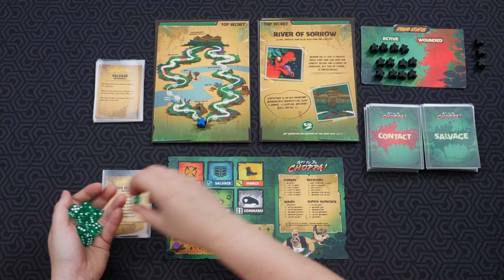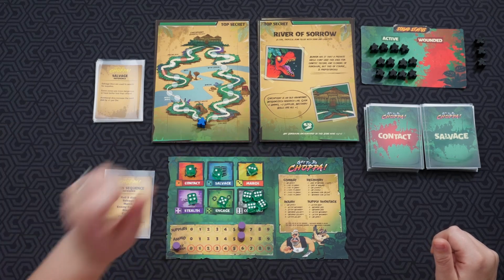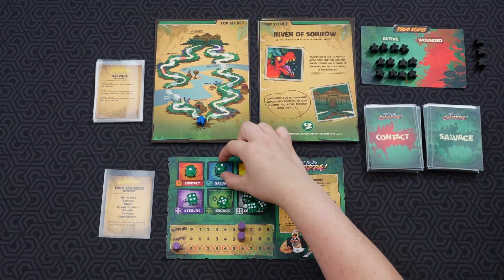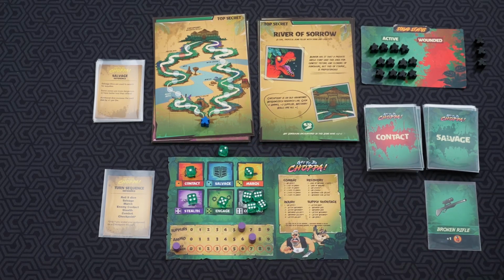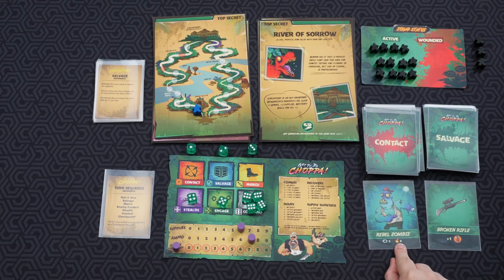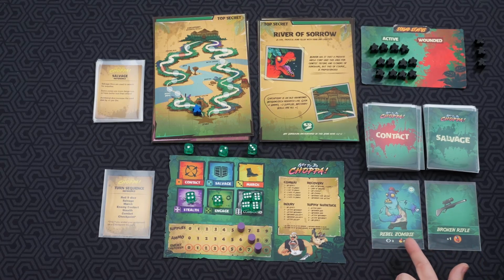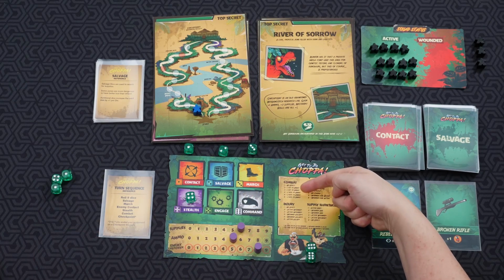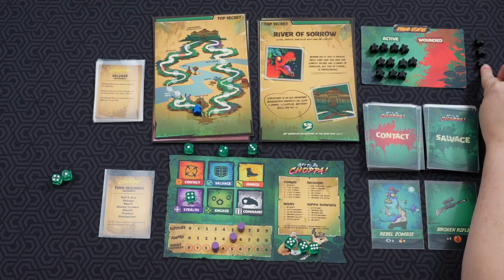How to Play Get to Da Checkpoint | Kickstarter Board Game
This week Two Sheep One Wheat is showing you how to play Get to Da Checkpoint!
It is a solo dice game, where you're making your way to your destination.
This game is published by Great Games and designed by Sean Young.

𝗧𝗜𝗠𝗘𝗦𝗧𝗔𝗠𝗣𝗦
00:00​ Intro
00:24​ How to Play
3:22 Wrap up

𝗪𝗜𝗟𝗟 𝗬𝗢𝗨 𝗕𝗔𝗖𝗞?
Have you be backing Get to Da Checkpoint!? Let me know what you think about it the comments!

A local board game store located at
5726 104 St NW,
Edmonton, AB T6H 2K2
Check them out for all your board game needs!

𝗠𝗬 𝗕𝗚𝗚
Check out my list on BGG and let me know what game you would like to see next?

𝗔𝗕𝗢𝗨𝗧 𝗠𝗘
I'm Krissy, I'm a stay at home mom who spends her time playing board games after bedtime.
This channel is named after the board game that got me into board games: Catan. I have been playing board games for a few years now, and even built our game table summer of 2020. Why not put it to good use in a YouTube channel!